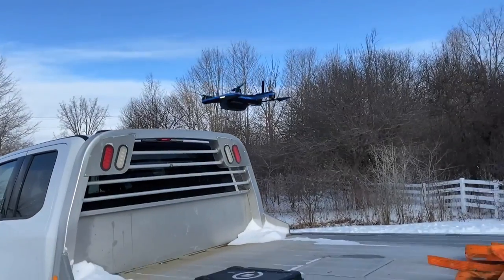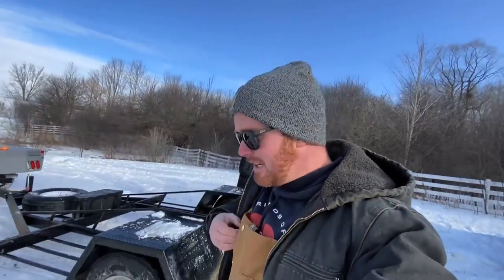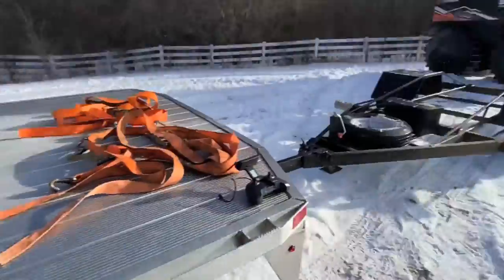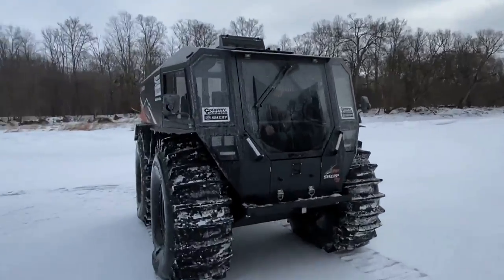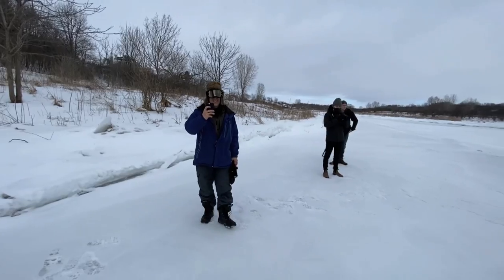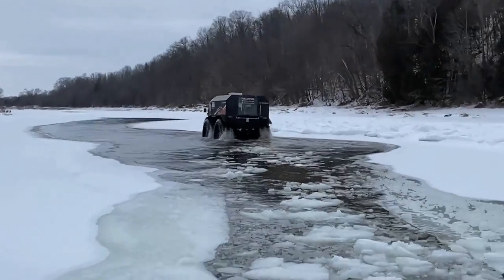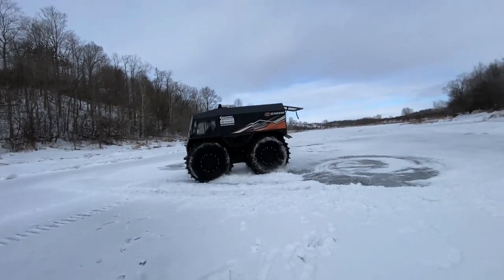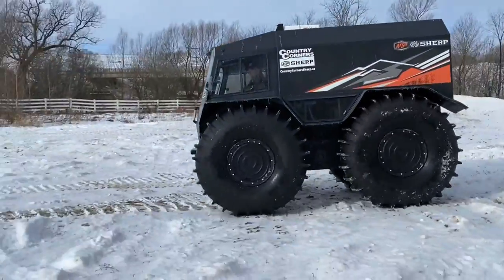ARGO SHERP PRO XT CONQUERS ALL!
ARGO SHERP PRO XT CONQUERS ALL! @CountryCornersSherp brought over a new 2022 Argo Sherp Pro XT to test out and break through some ice on the Thames! The Argo Sherp conquered everything no problem! So much fun!

Skydio 2+ Drone - $50OFF - "markfreeman408"

ARGO SHERP CONQUERS ALL!